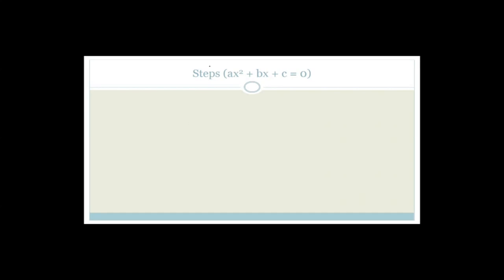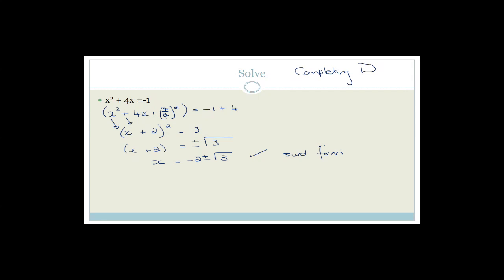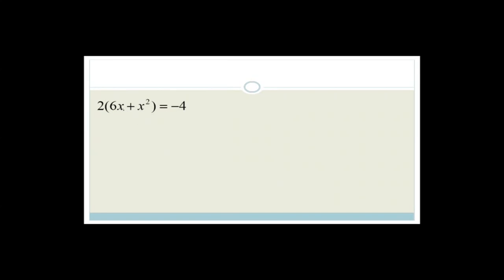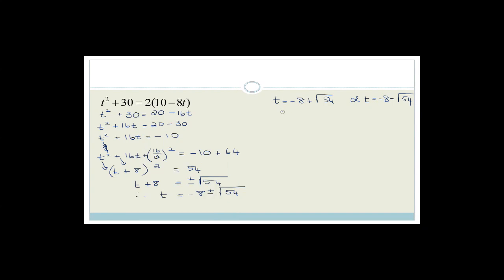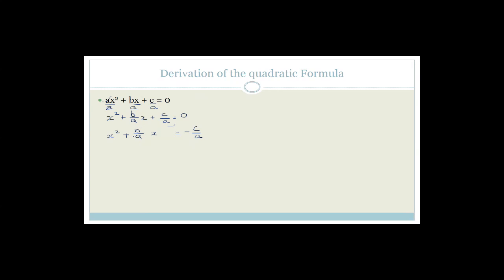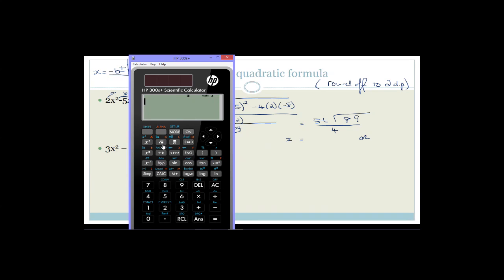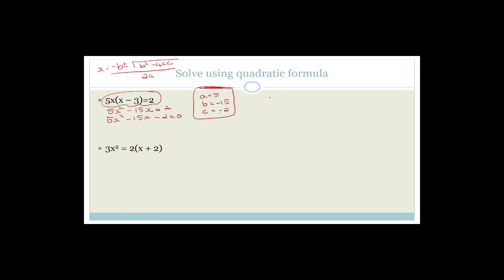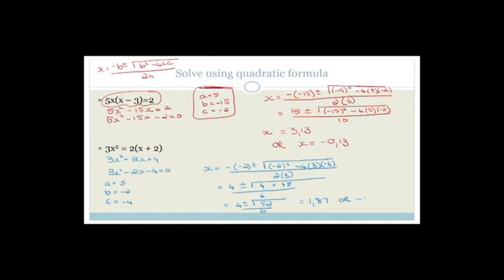Factorisation Week 3.1 Revision